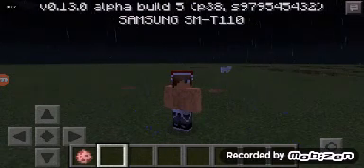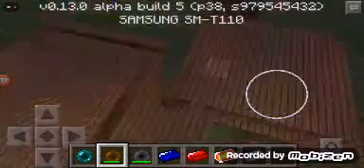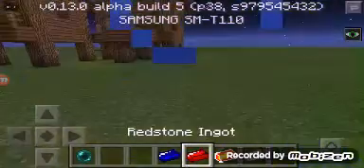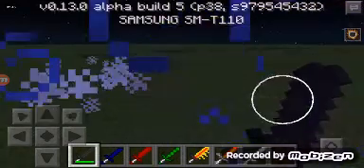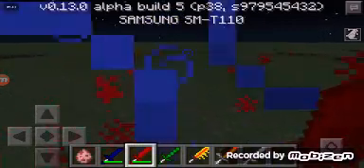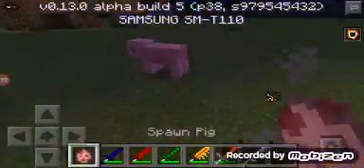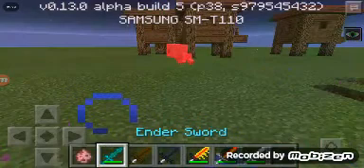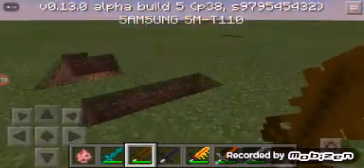Minecraft PE - Special Sword Mod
I hope you guys enjoy the special sword mod the best mod ever :)